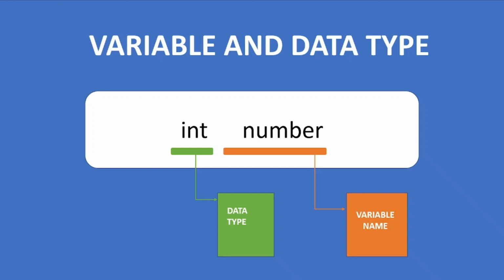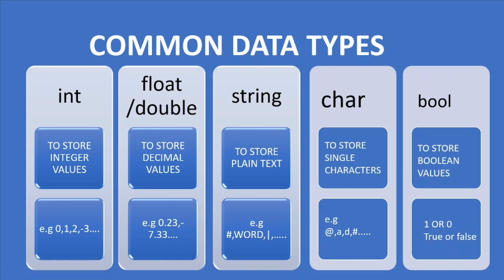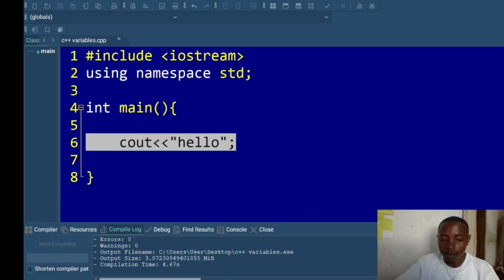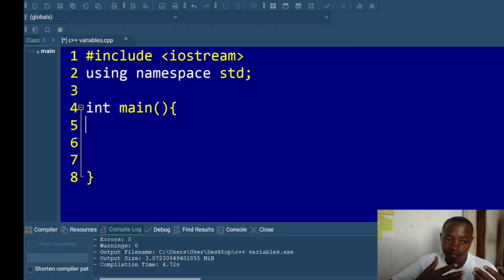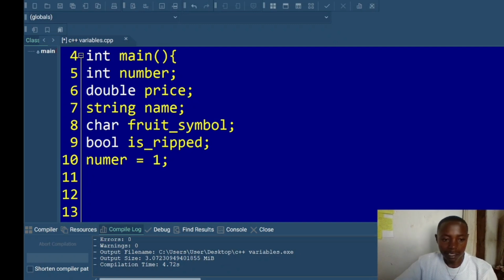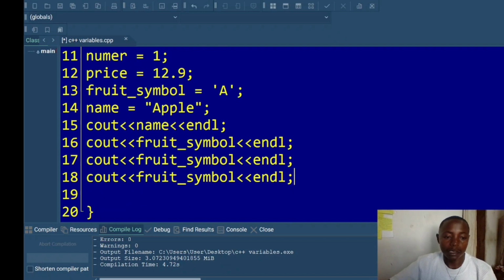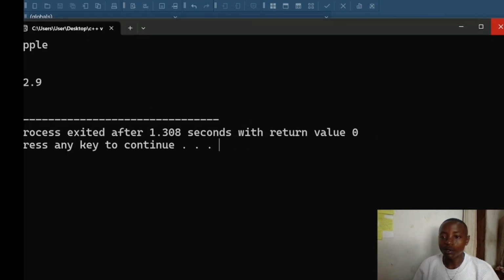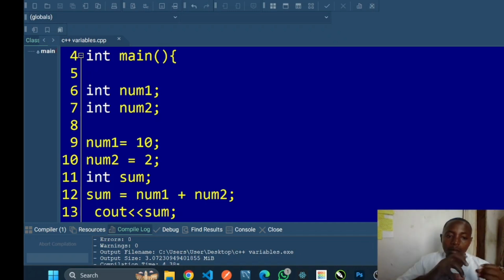C++ variables in the simplest way possible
This video introduces C++ variables in the simplest way possible – from one beginner to another.
If you're just starting out with C++ programming, this is the right place. I’ll explain what variables are, how to declare them, and how they are used in a C++ program. No complicated terms – just the basics to help you understand and get confident.

📺 Check out my "Hello World" video: • C++ Hello World for Beginners
🎯 Next Up: I’ll be covering data types, operators, and more — step-by-step.

💬 Struggling with something?
Drop a comment with your question or the problem you're facing. I'm learning too, and we can help each other grow!